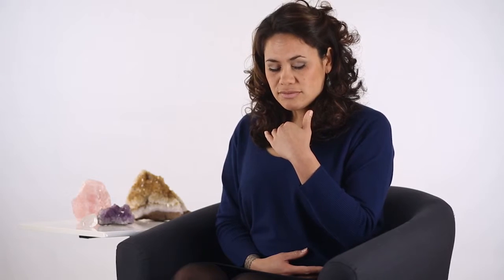Yogic Breath Meditation